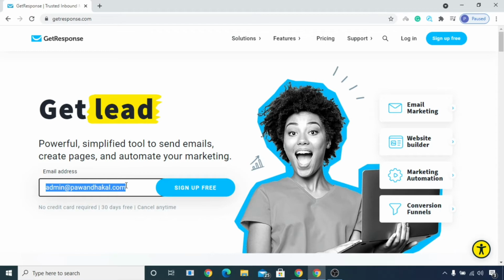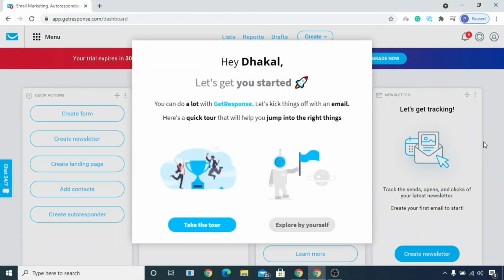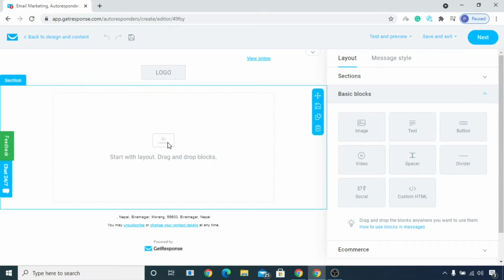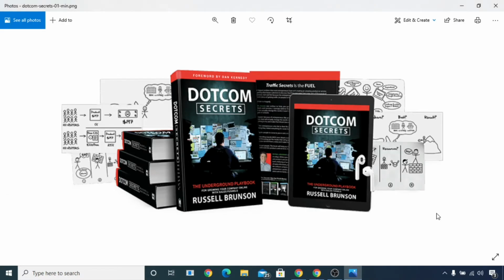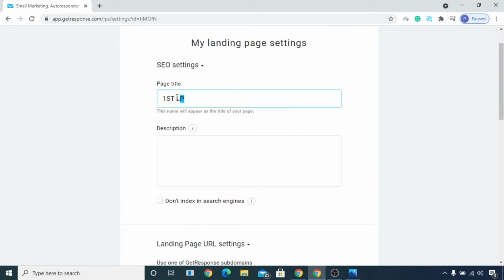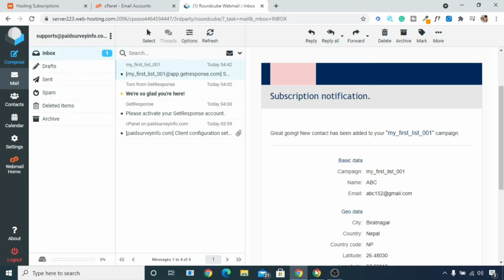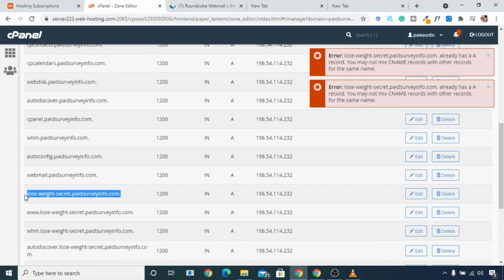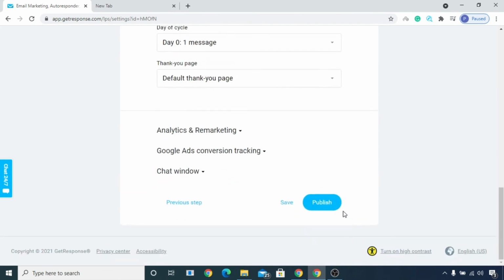GetResponse Tutorial For Beginners: (Step by Step) Email Marketing Tutorial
If you are just getting started with GetResponse for email marketing, then this video is a step by step tutorial of GetResponse that will make you able to start using GetResponse from today.

In this GetResponse tutorial, I have shown you the following things:-

1. How To Create Domain Email + Sub Domain & Add It To Getreponse.

2. How To Create A New Email List.

3. How To Setup Autoresponder & Email Sequence.

4. How To Build Landing Page In A Simple Way.

Here is the CNAME  record that you should use to add a subdomain to GetResponse: squeeze.gr8.com

I have also given you essential tips, that will help you to move forward in the email marketing journey by using GetResponse.